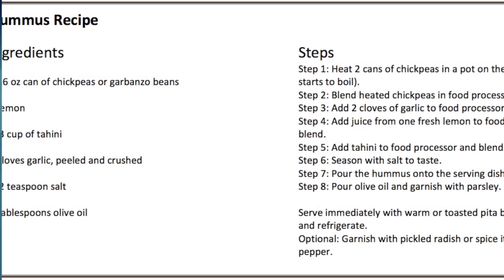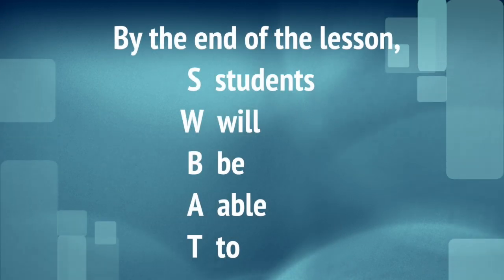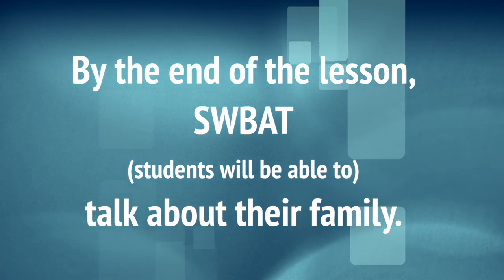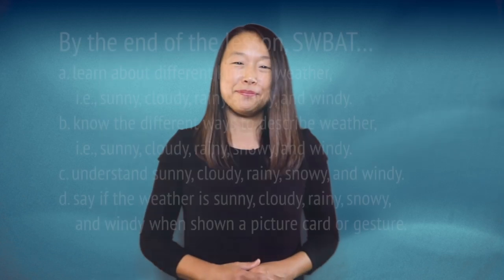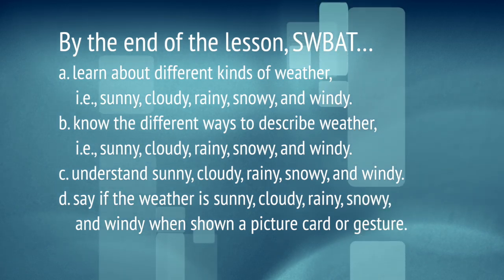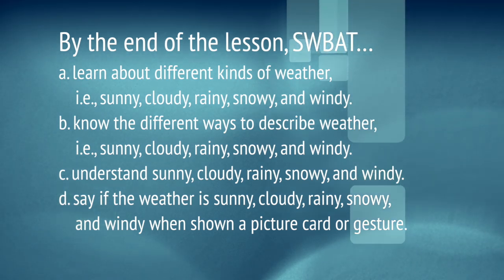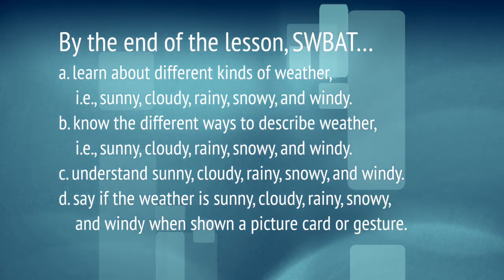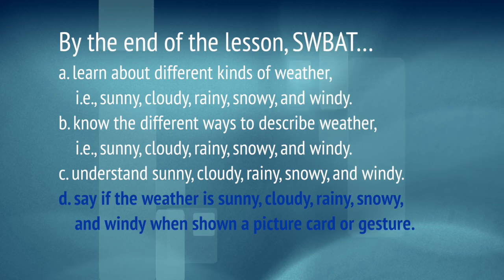TEYL - Writing Good Objectives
This video is about Writing Good Objectives. It was produced at George Mason University for the Teaching English to Young Learners online course.